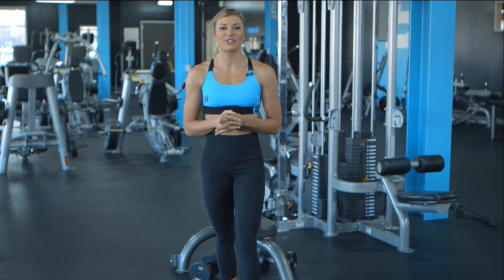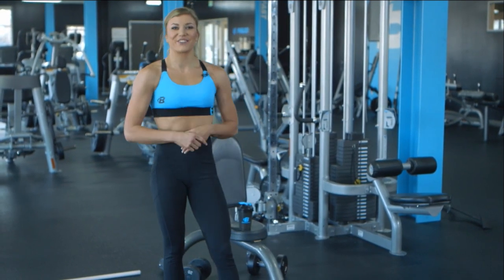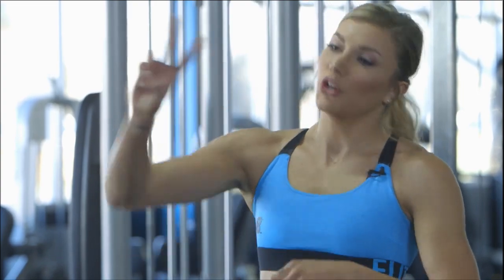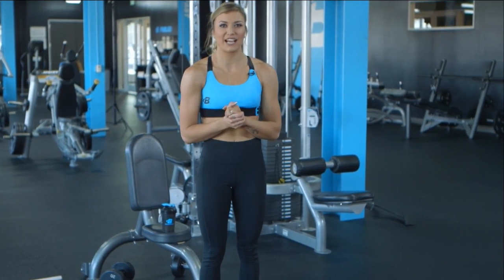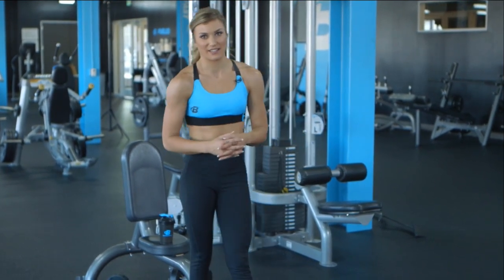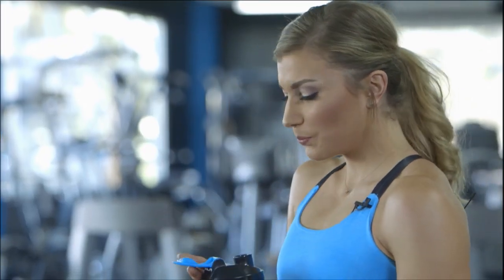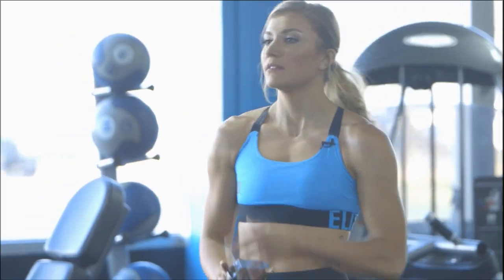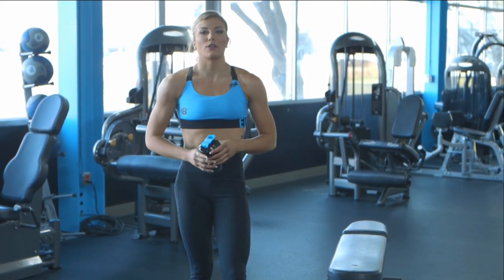Desiree Scoggin's Free Weight Shoulder Workout w/ Q&A | Spokesmodel Contest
Tired of your usual training routine? Add something new! Check out Bodybuilding.com’s Spokesmodel Search finalist Desiree Scoggin’s Free weight Shoulder workout!

| Desiree Scoggin's Freeweight Shoulder Workout |
1. Giant Set - 3 sets
    Side raise in front - 10 reps
    Side raise at side - 10 reps
    Bent over reverse flyes - 10 reps
2. Upright rows - 3 sets, 15 reps  (1-2-2 tempo)
3. Superset - 3 sets
    Around the Worlds - 15 reps
    Cuban Press - 15 reps
4. Seated dumbbell shoulder press - 4 sets, 6-10 reps (1-2-1 tempo)

Burn out: Circuit style - 3 Rounds
1. Dumbbell Front Raises - 15 reps
2. Incline push ups - 15 reps
3. Bent over Y raises (pinky high) - 15 reps

* 45 seconds rest for all sets
* 60-90 seconds rest for compound lift

- Blended Protein Supplement for Maximum Effectiveness*
- Made with the Highest Quality Whey, Casein, and Egg Proteins

- Advanced Pre-Workout for Increased Energy and Focus*
- Great Tasting Powder to Provide an Explosive Surge of Motivation*

- Muscle Building Whey Protein Powder*
- 24g of Whey Protein with Amino Acids for Muscle Recovery and Growth*